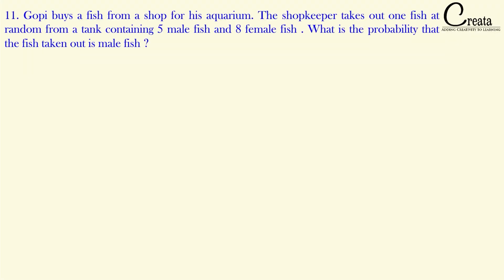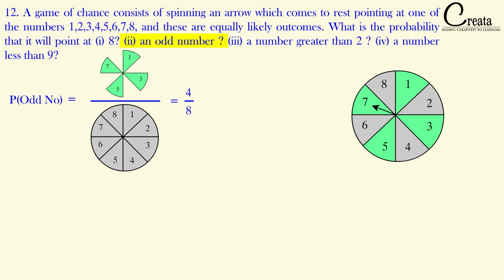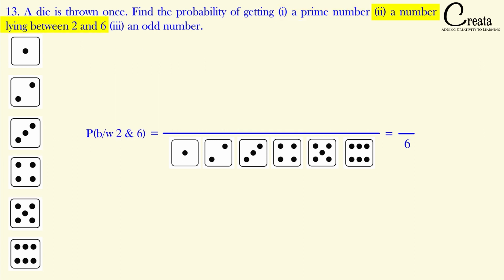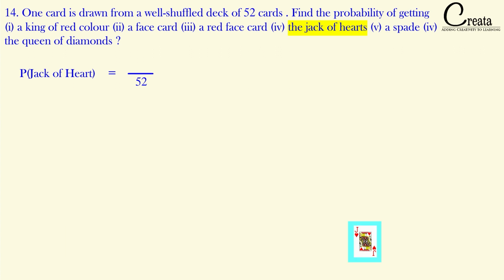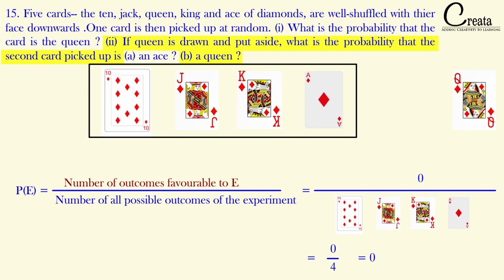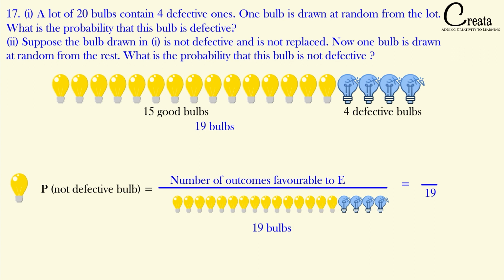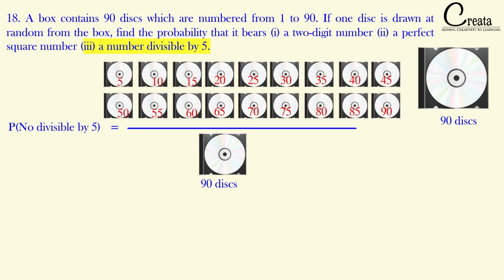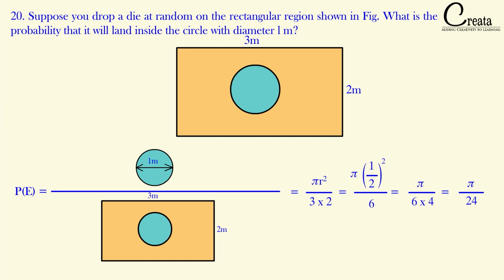CLASS 10TH PROBABILITY | Exercise 14.1 Q11 to Q20 Chapter 14 | Probability Series | CREATA CLASSES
This is the 7th lecture of the probability series for class 10th math students, which is chapter 14 in NCERT. This lecture includes NCERT exercise 14.1 questions.

This probability series is especially for class 10th maths students but can be used to learn about probability for any exam.

This lecture includes the following questions:

Q 11. Gopi buys a fish from a shop for his aquarium. The shopkeeper takes out one fish at random from a tank containing 5 male fish and 8 female fish . What is the probability that the fish taken out is male fish?

Q12. A game of chance consists of spinning an arrow which comes to rest pointing at one of the numbers 1,2,3,4,5,6,7,8, and these are equally likely outcomes. What is the probability that it will point at (i) 8? (ii) an odd number ? (iii) a number greater than 2 ? (iv) a number less than 9?

Q13. A die is thrown once. Find the probability of getting (i) a prime number (ii) a number lying between 2 and 6 (iii) an odd number.

Q14. One card is drawn from a well-shuffled deck of 52 cards . Find the probability of getting  (i) a king of red colour (ii) a face card (iii) a red face card (iv) the jack of hearts (v) a spade (iv) the queen of diamonds ?

Q15. Five cards-- the ten, jack, queen, king and ace of diamonds, are well-shuffled with thier face downwards .One card is then picked up at random. (i) What is the probability that the card is the queen ? (ii) If queen is drawn and put aside, what is the probability that the second card picked up is (a) an ace ? (b) a queen ?

Q16. 12 defective pens are accidentally mixed with 132 good ones. It is not possible to just look at a pen and tell whether or not it is defective. One pen is taken out at random from this lot. Determine the probability that the pen taken out is a good one.

Q17. (i) A lot of 20 bulbs contain 4 defective ones. One bulb is drawn at random from the lot. What is the probability that this bulb is defective? (ii) Suppose the bulb drawn in (i) is not defective and is not replaced. Now one bulb is drawn at random from the rest. What is the probability that this bulb is not defective ?

Q18. A box contains 90 discs which are numbered from 1 to 90. If one disc is drawn at random from the box, find the probability that it bears (i) a two-digit number (ii) a perfect square number (iii) a number divisible by 5.

Q19. A child has a die whose six faces show the letters as given below: The die is thrown once. What is the probability of getting (i) A?  (ii) D?

Q20. Suppose you drop a die at random on the rectangular region shown in Fig. What is the probability that it will land inside the circle with diameter l m?